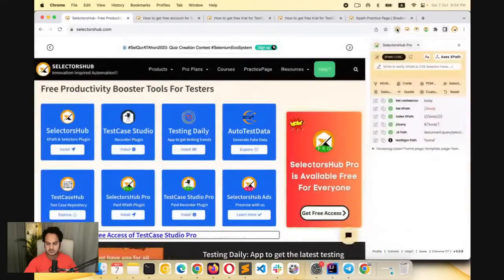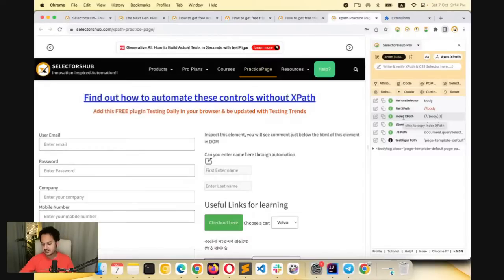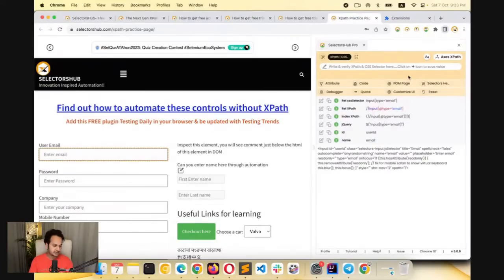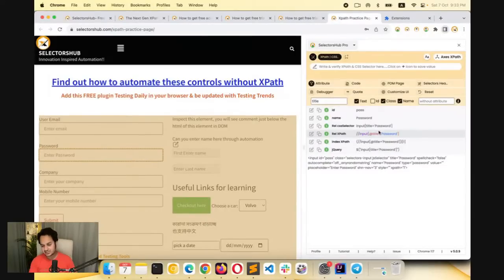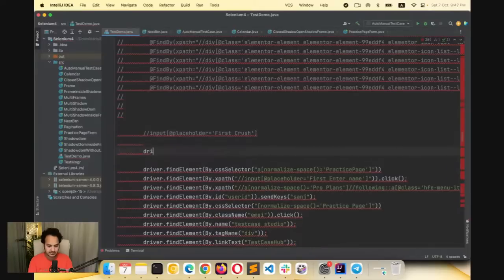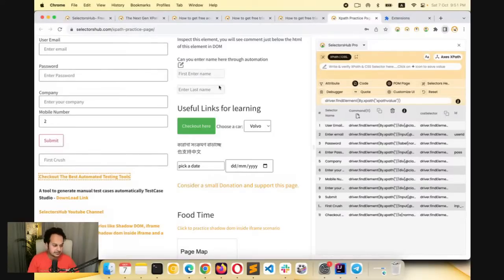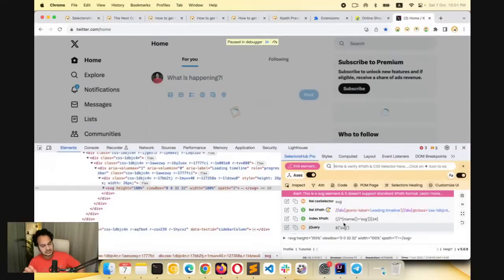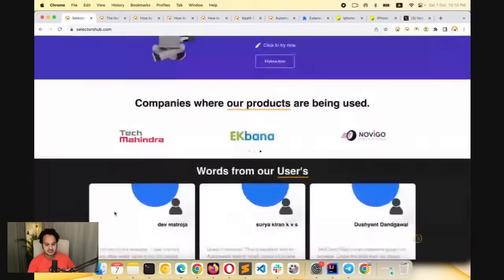Live Webinar: How to make the best use of Selectorshub